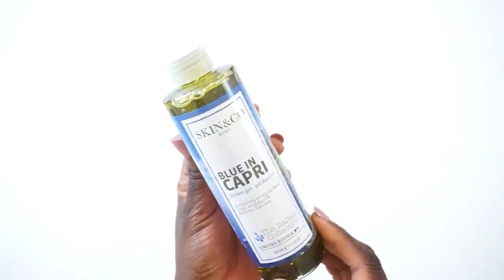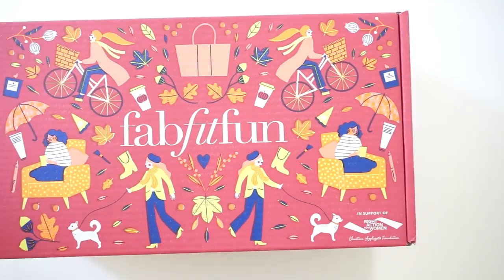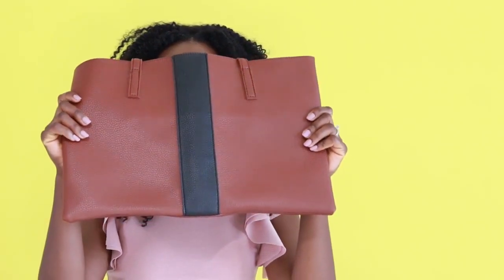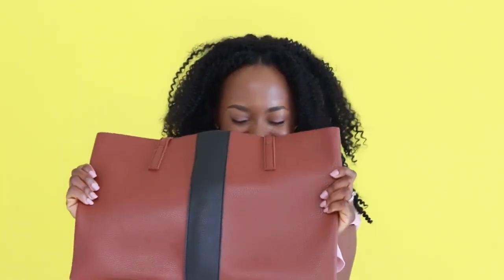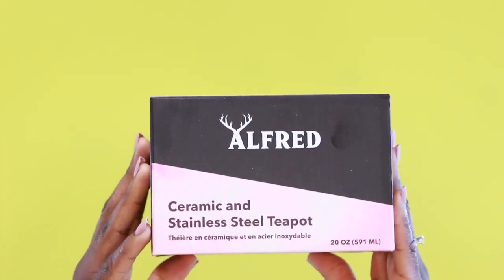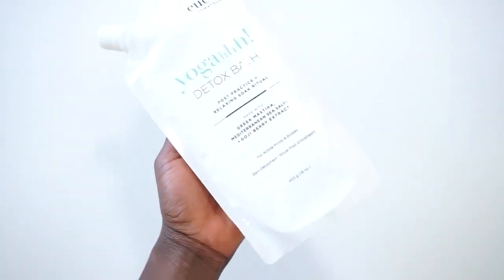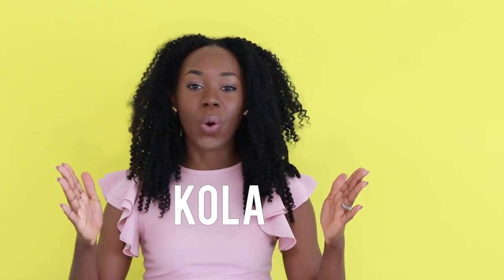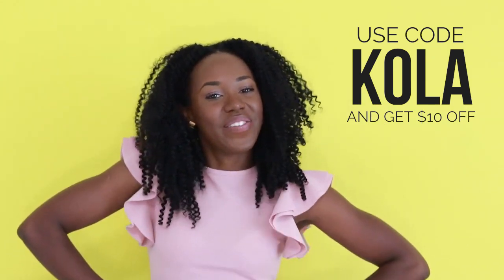$200 OF NEW STUFF!! Fab Fit Fun - 2018 Fall Unboxing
Fab fit fun is one of the best known subscription boxes. It is a seasonal subscription box with full-size fashion, beauty, wellness and lifestyle products that comes out four times per year.
The summer 2018 box was pretty popular and i'm sure this fall fabfitfun 2018 series will go fast as well.

Each box has a value over $200 each season, plus you can get your first box for $10 off with my code: KOLA

👉 S U B S C R I B E  :D

😃ABOUT KOBOKO
My name is Kola Olaosebikan. Mom to one delightful toddler and happily married :)  I am a Certified Personal Trainer (CPT) trained by the American Council on Exercise and Stanford University.

I love sharing fitness vlogs with the BEST at home workouts for women. My intention is to help you get your best body ever!

Anyway, on this fitness channel, you'll find mainly workouts. All the workouts are fast and easy workouts. They will help you with weight loss, flatter abs, strength, etc! I may also do reviews of fitness products so comment on my Instagram and let me know what you want me to review for you!

Get your first box for $10 off with my code: KOLA